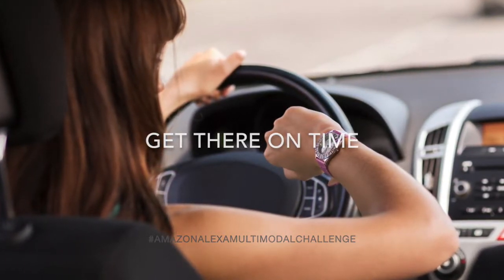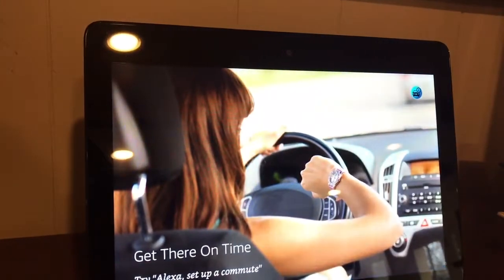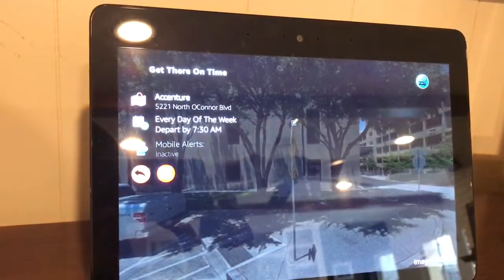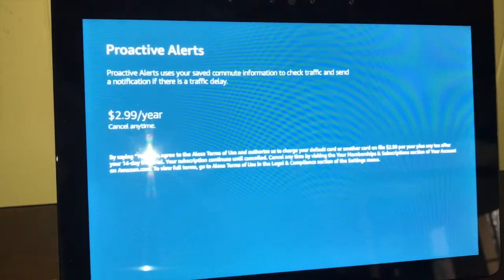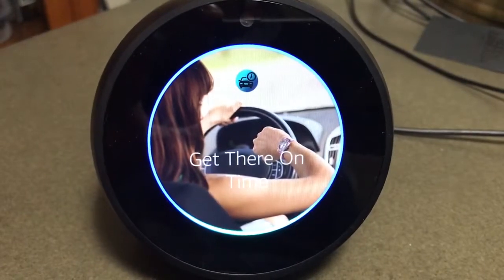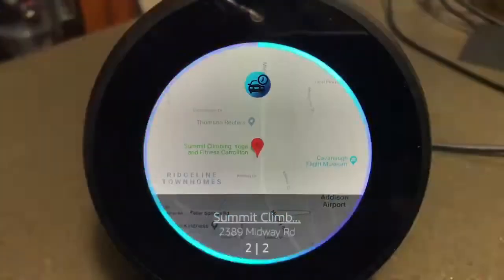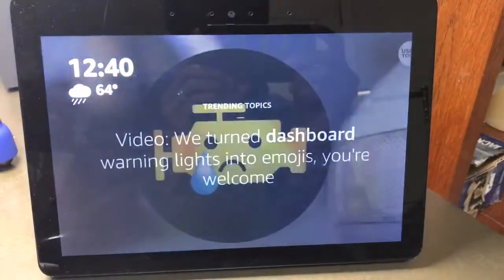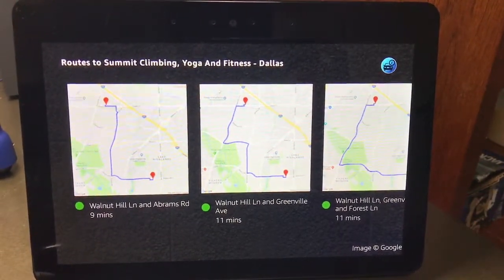Get There On Time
This is a description of the Get There On Time Alexa skill, for the Devpost MultiModal Alexa Hackathon (AmazonAlexaMultimodalChallenge)